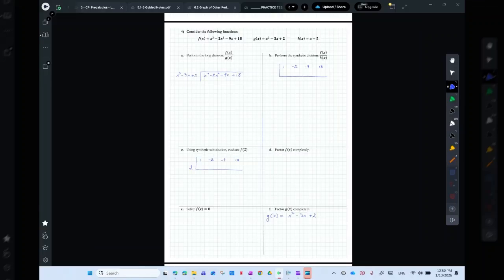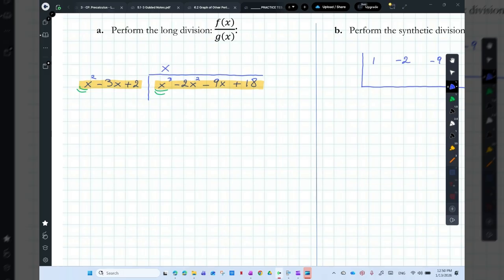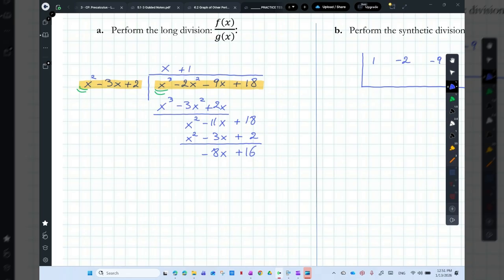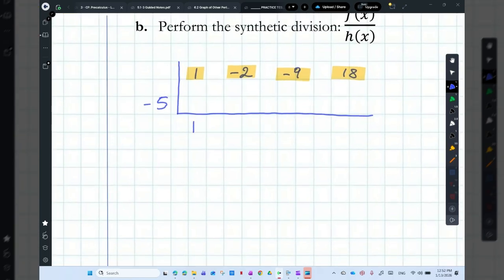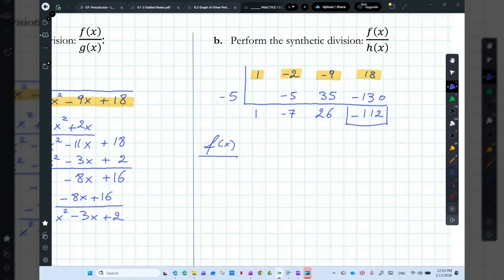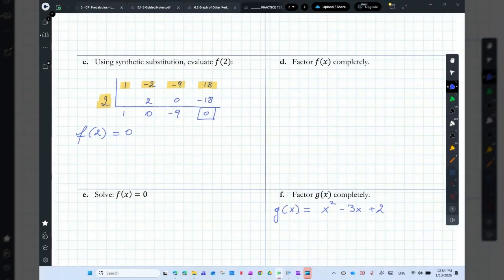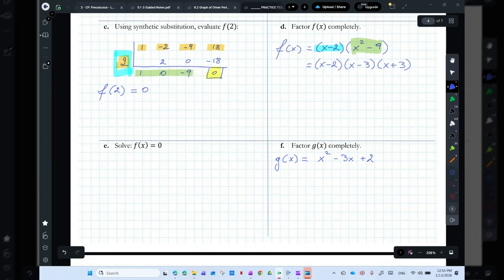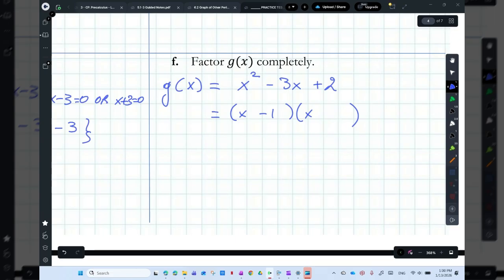H Alg2 Practice Test 4 q4